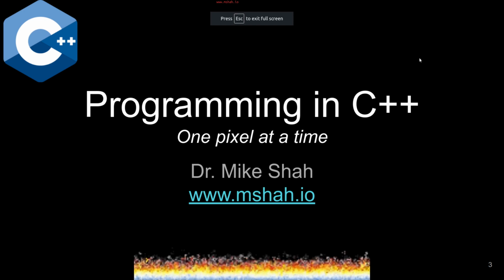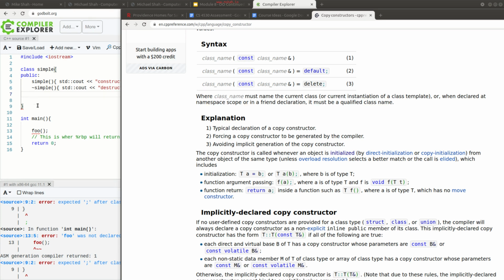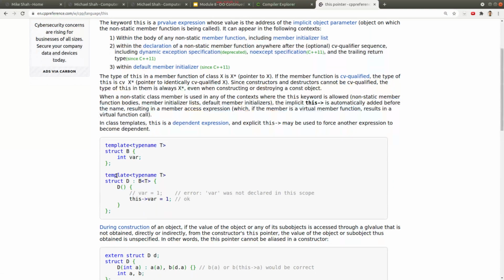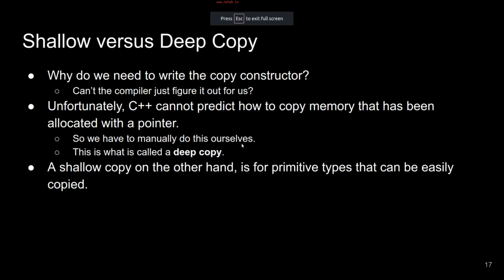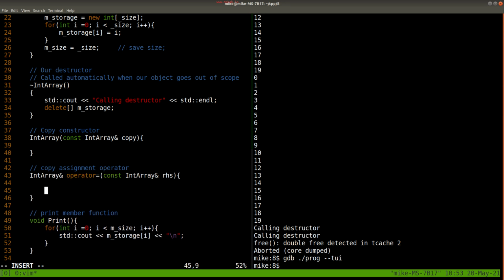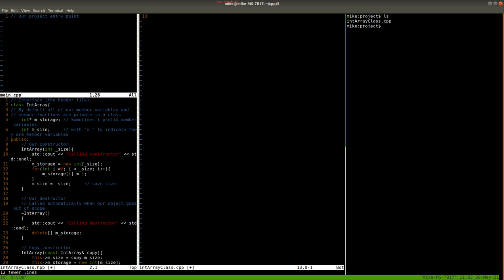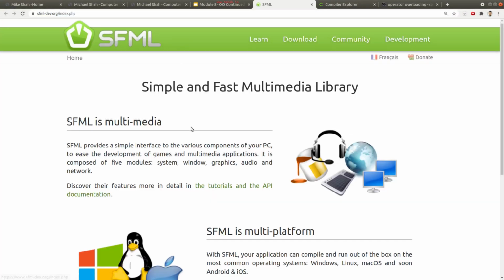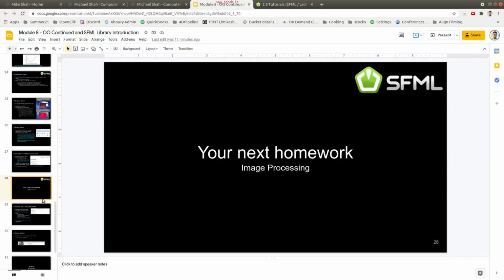CS 3520 Module 8